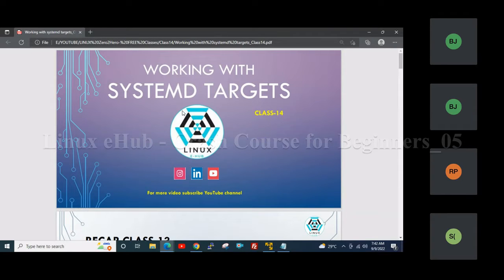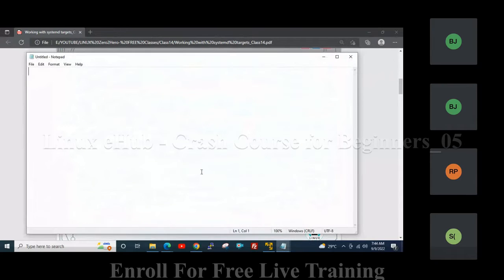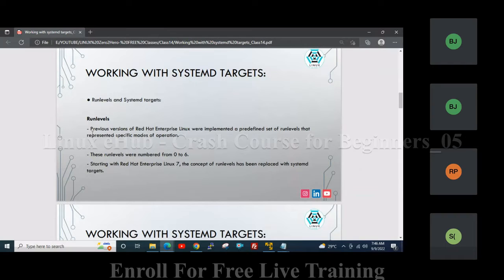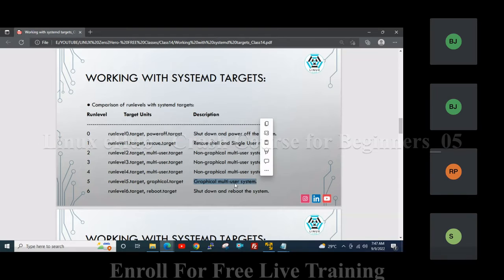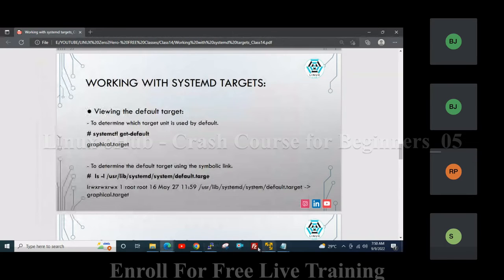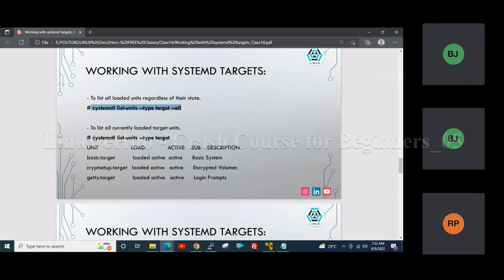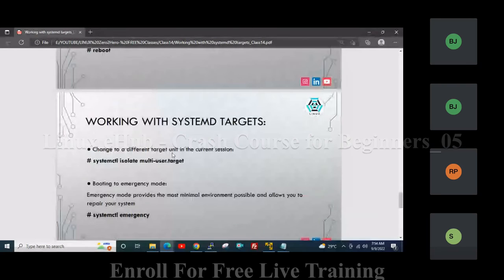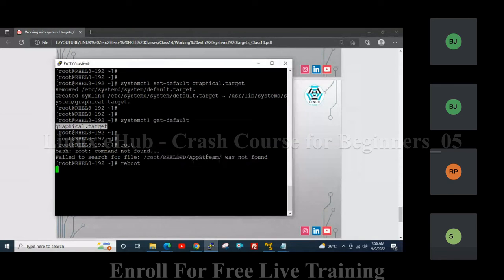Free Linux Live Training_Batch05_Session-14